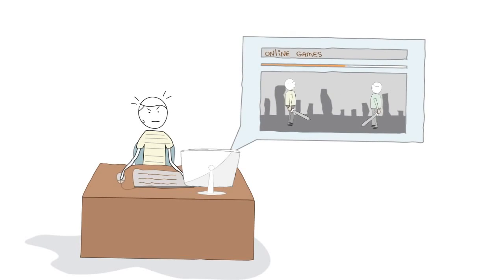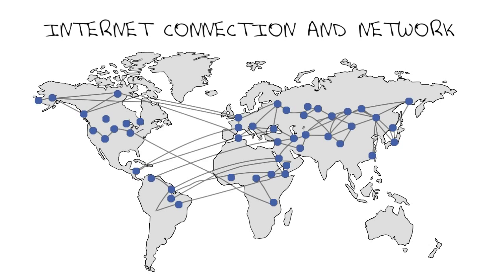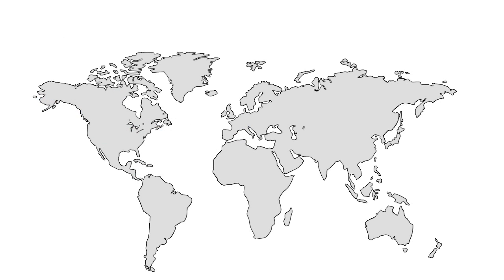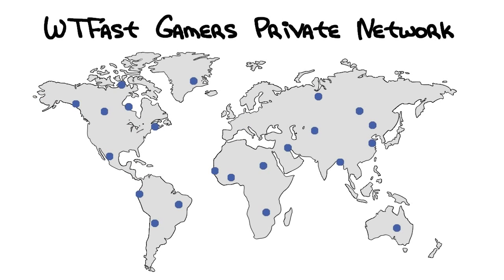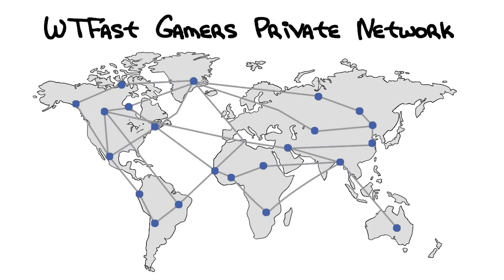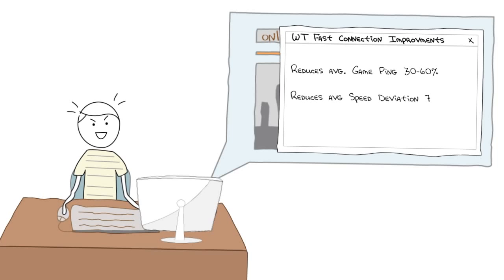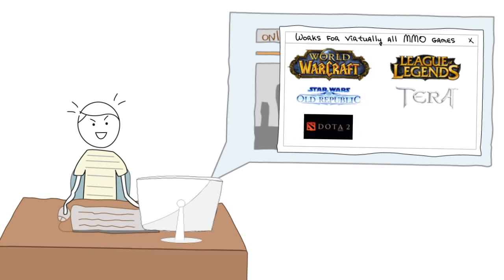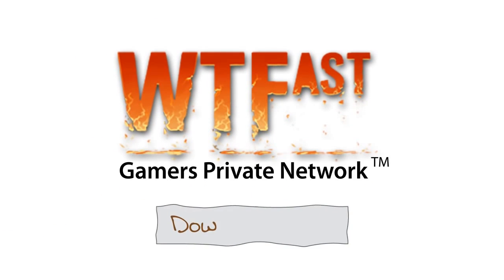WOW Lag Fix 2014 [%100 Working World Of Warcraft Lag Fix]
Hi guys today i am gonna show you how to fix the annoying lag in the very famous mmorpg game world of warcraft and i will also show you how to speed the game up by %60! , yes that's true if you think that world of warcraft lag is unfixable then you're dead wrong my friend :) Enjoy Watching The Video, Don't Forget To Like & Comment Even If You Don't Like It Because I Do Care About Your Opinion.